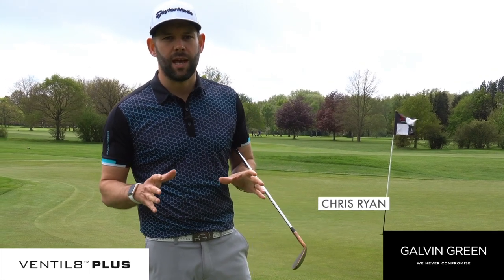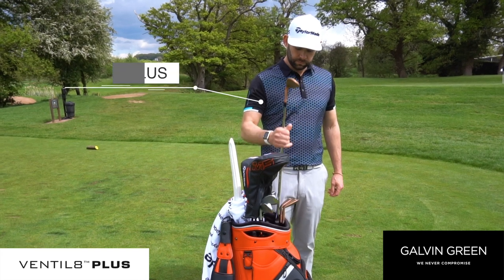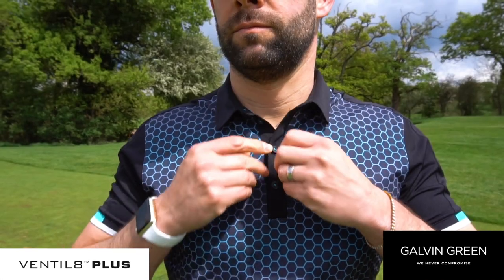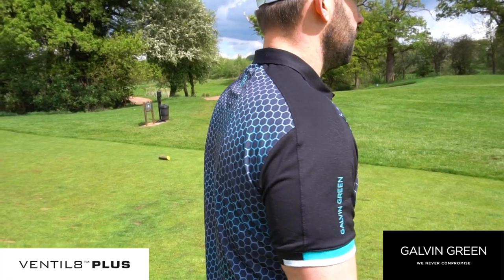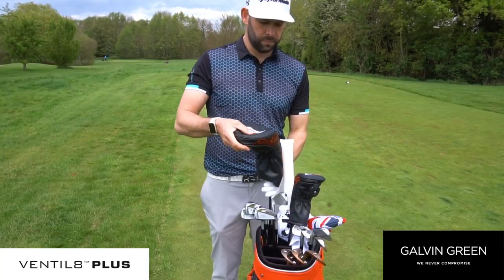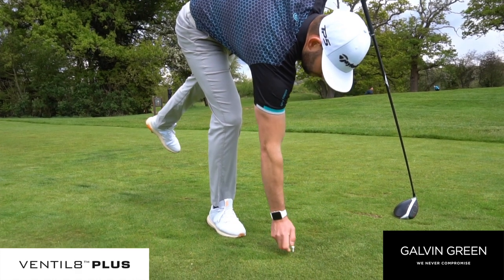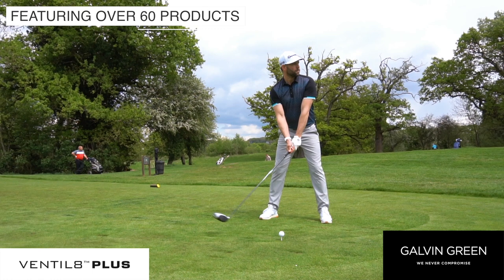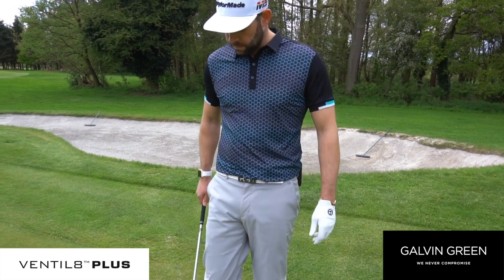Galvin Green Ventil8 +